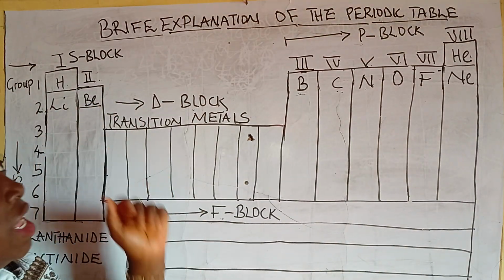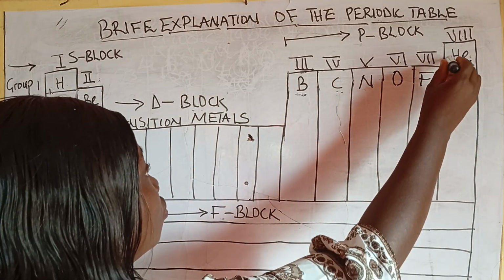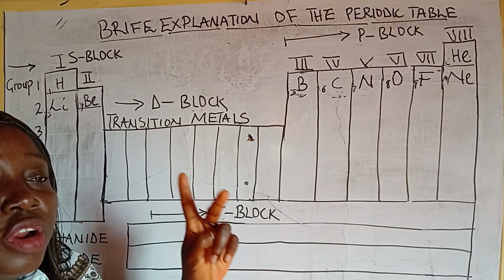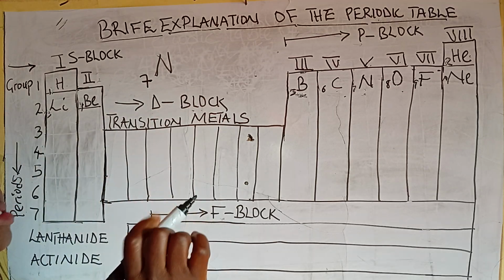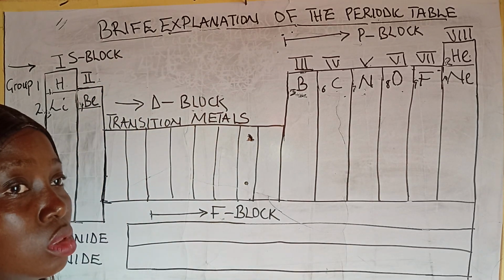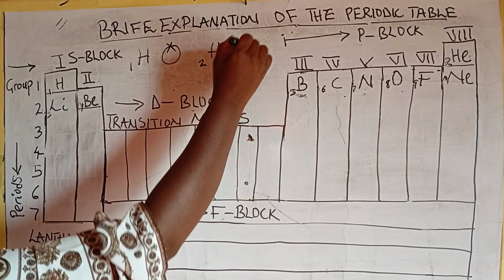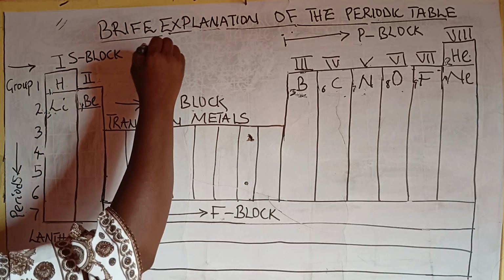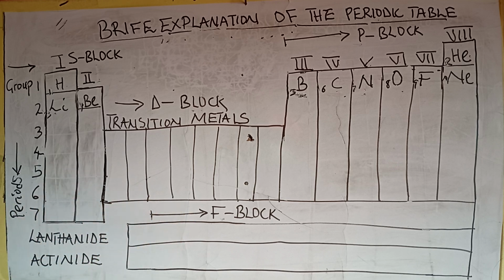Brief Explanation of the Periodic Table.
education chemistry periodictable elements Watch this video to learn how the relationship between Elements in same group and period in the Periodic Table.